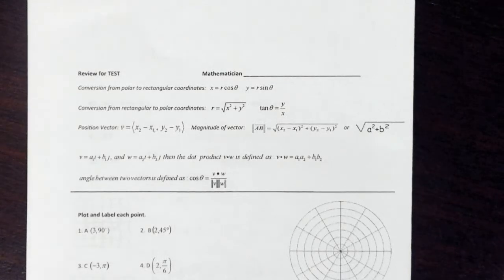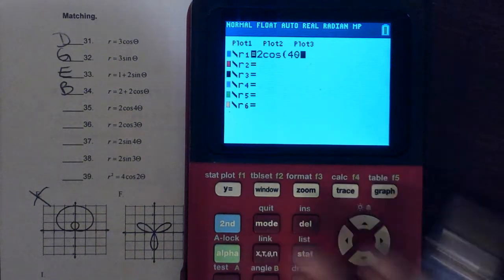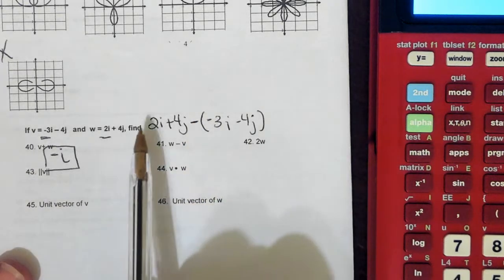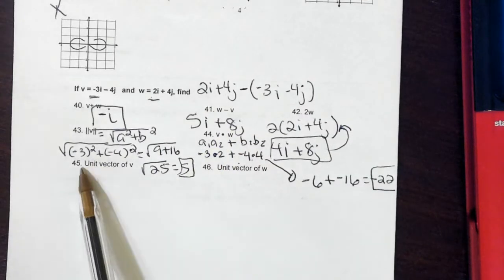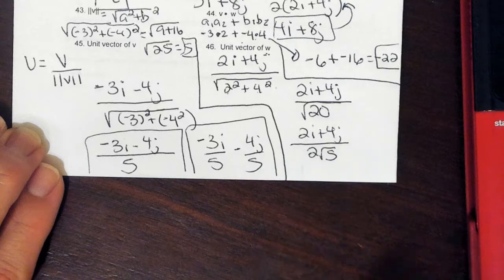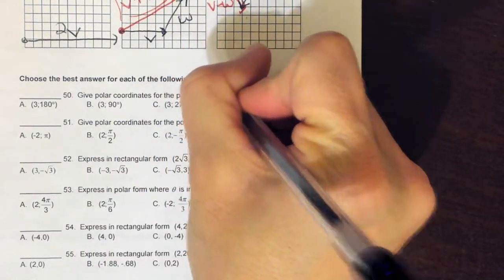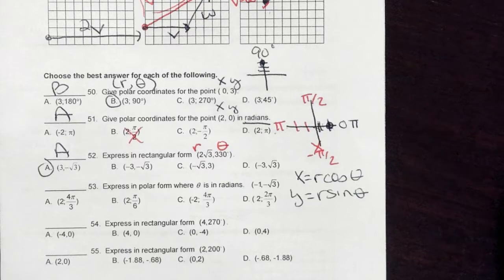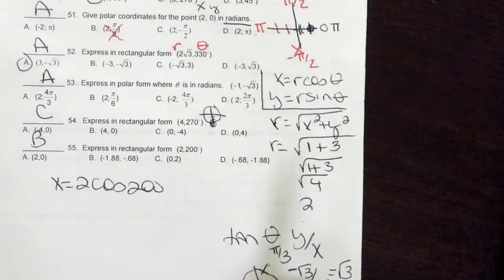Unit 8 back of review sheet